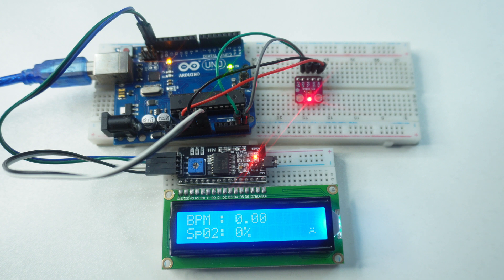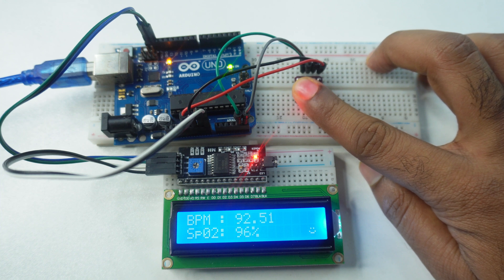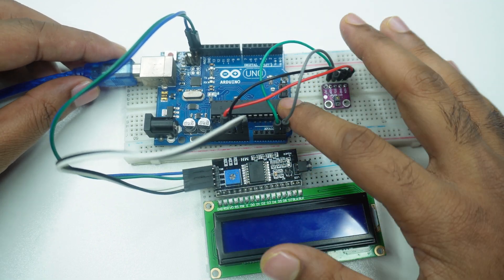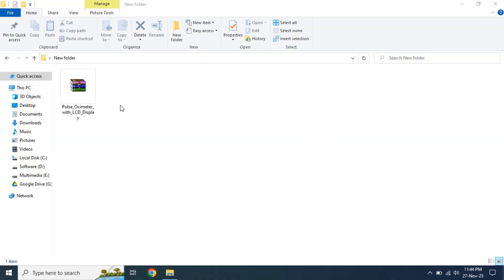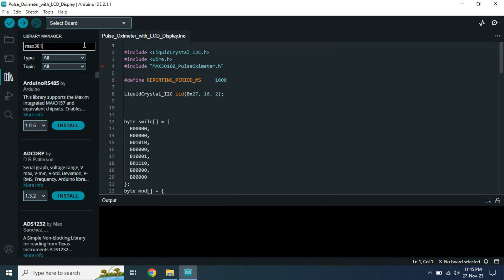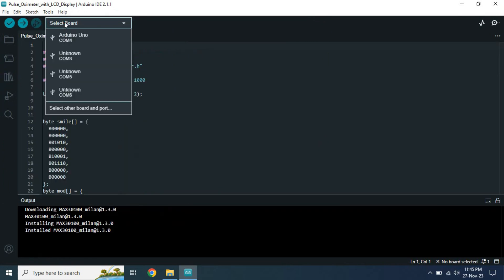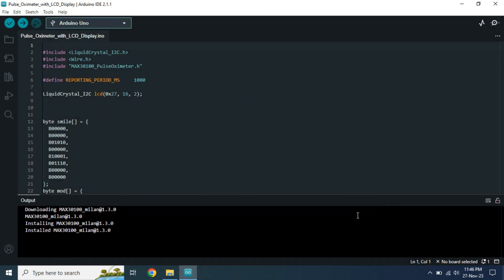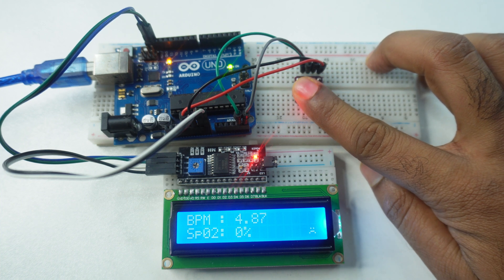DIY Pulse Oximeter using Arduino and MAX30100 Pulse Oximeter and Heart Rate Sensor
In this video we will learn how to make a DIY Pulse Oximeter using Arduino and MAX30100 Pulse Oximeter and Heart Rate Sensor.